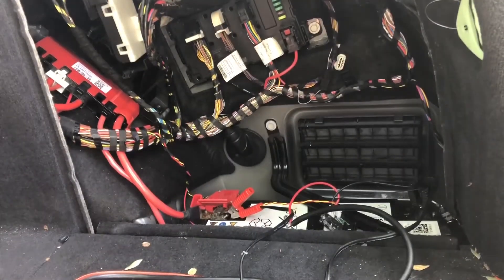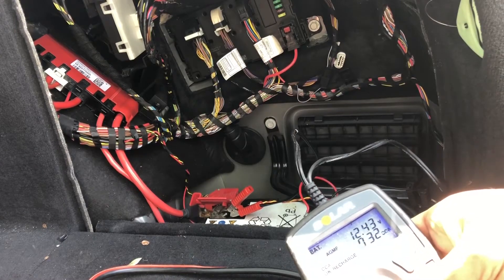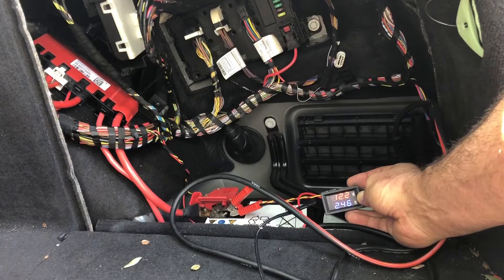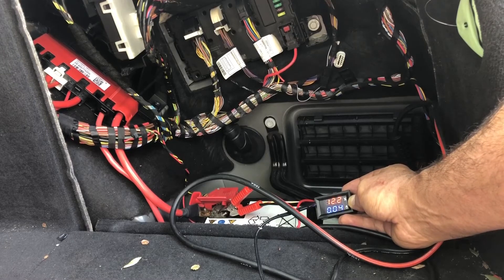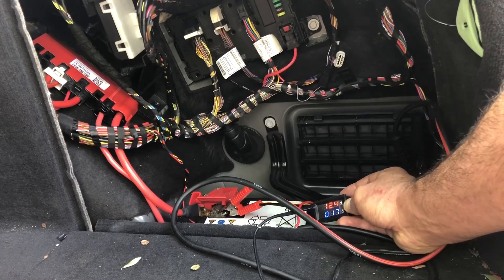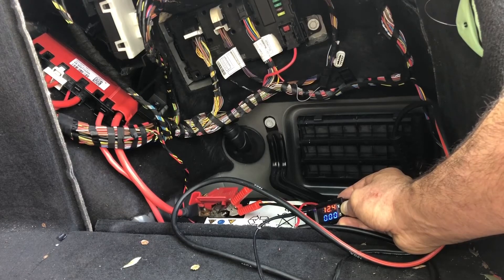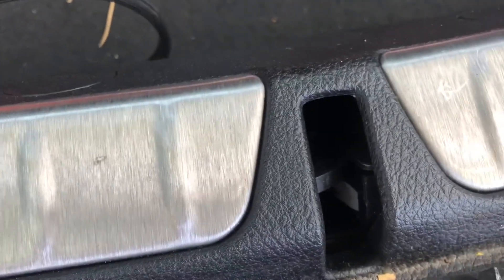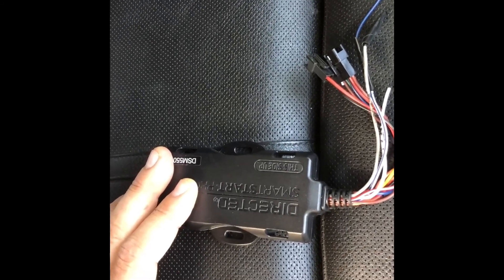Any car battery drain diagnostic tool, testing on bmw f36 E65. It’s not always battery is bad....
Built a simple tool to diagnose battery drain issues, so you can see that e65 was draining 50-60ma more than needed. Good numbers are 0-50ma it can’t be 0 but 20ma sleeping mode current is very good on newer cars. E65 has 40 modules so that’s why sleeping current is higher than other cars 40ma is factory specs up to 80ma they said.
BAVLOGIC.COM
WE DEVELOP AND DESIGN COMPLEX MODULES AND REPAIR ALMOST ANY BMW RADIO OR NAVI 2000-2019